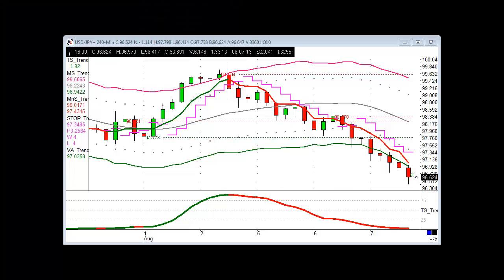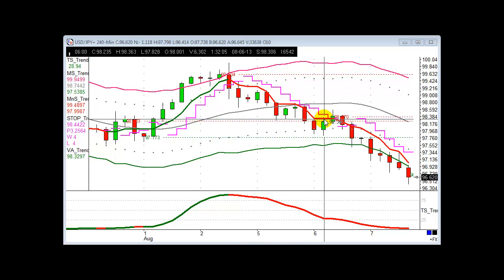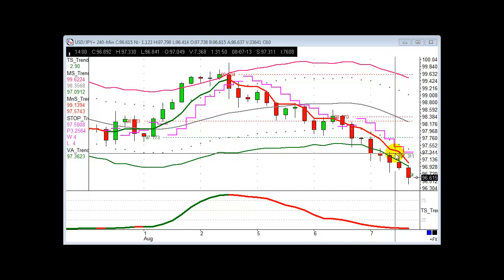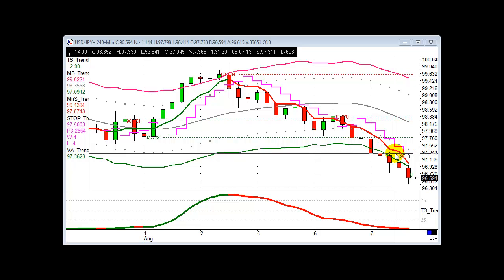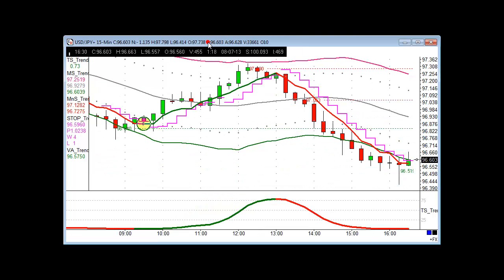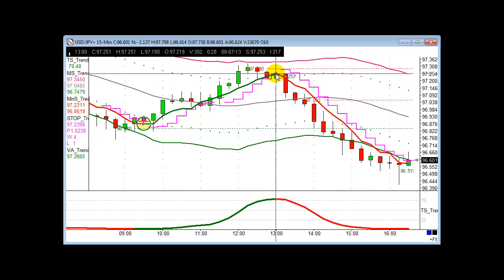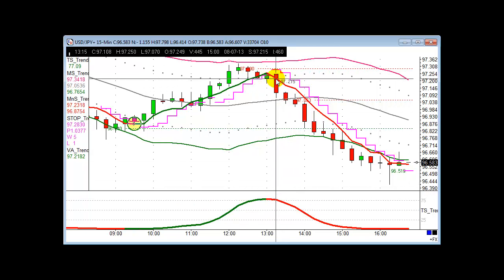Trade of the Day - USD/JPY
Sign Up for a Free online Webinar and Trading course!